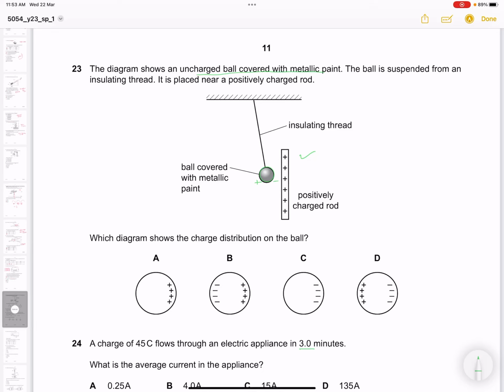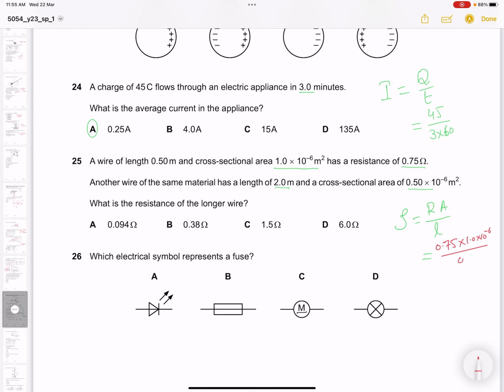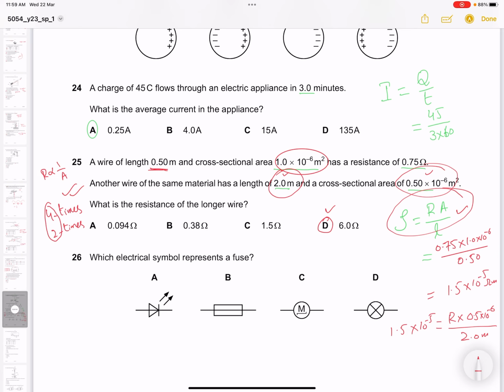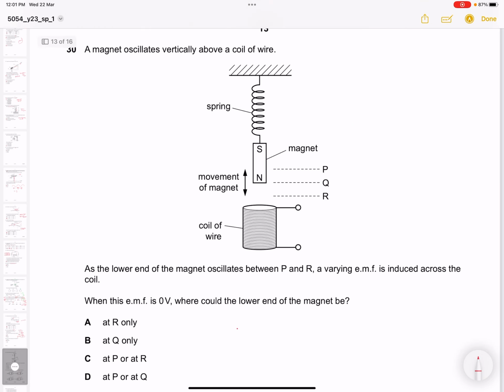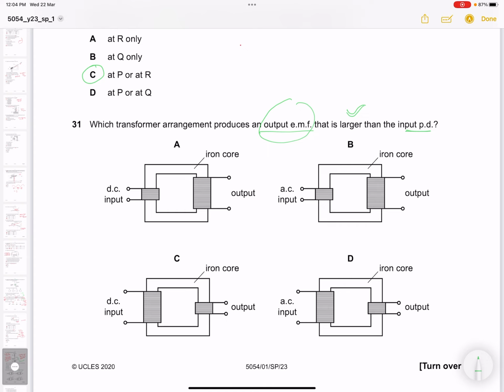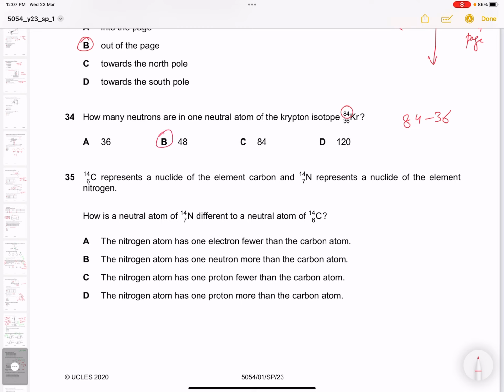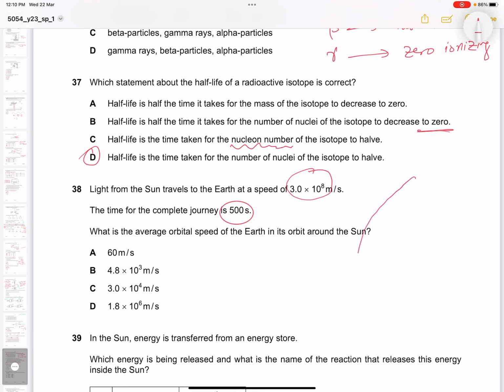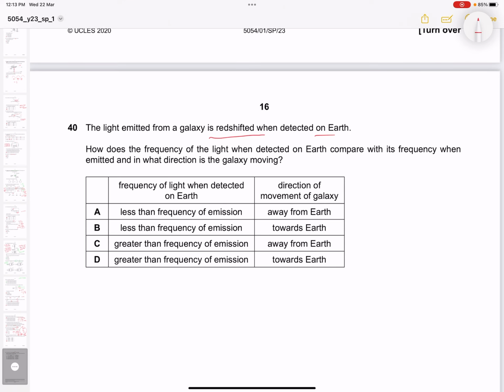Specimen Paper 2023, O level Physics 5054, P1 Q22 till 40 Explained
O level specimen paper
Latest syllabus update
Physics 5054
Easy explanation
May June, 2023 series